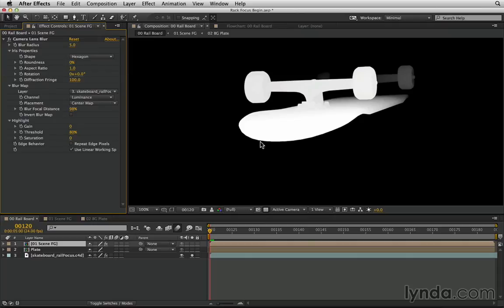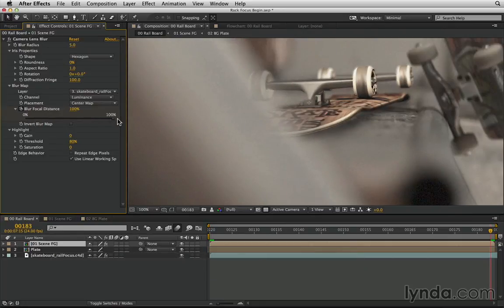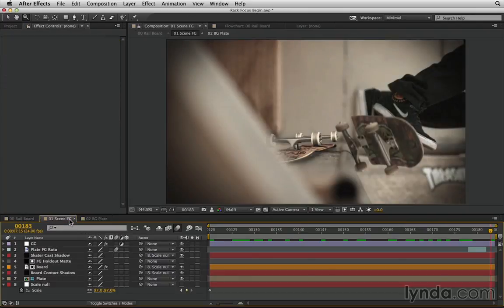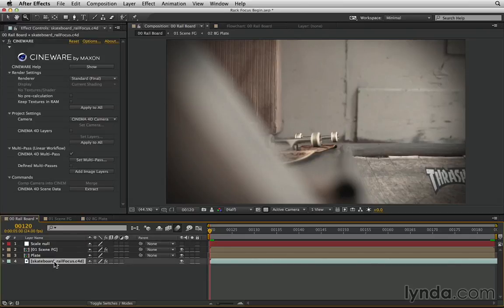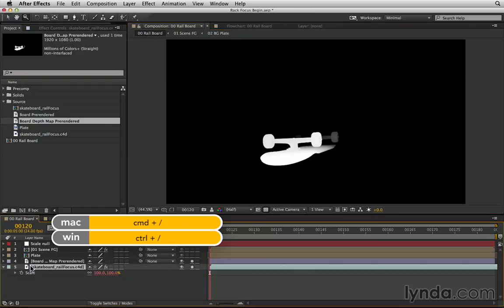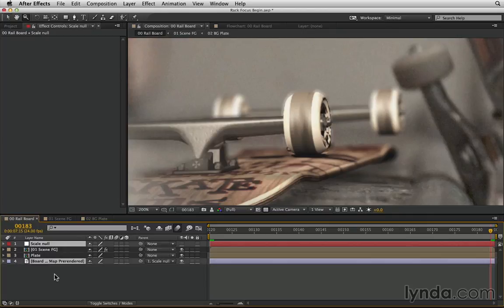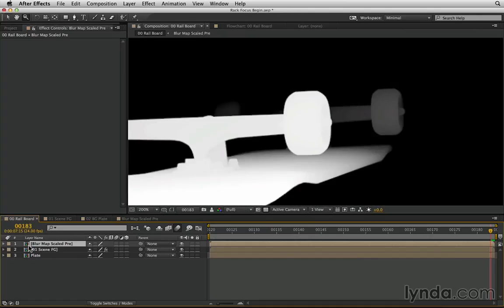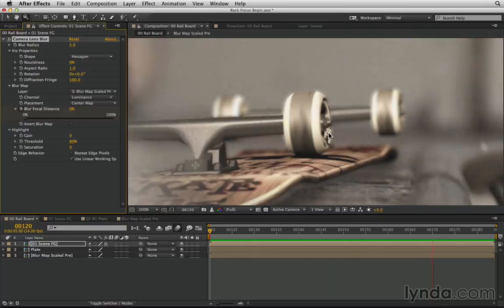03 07 rackFocus